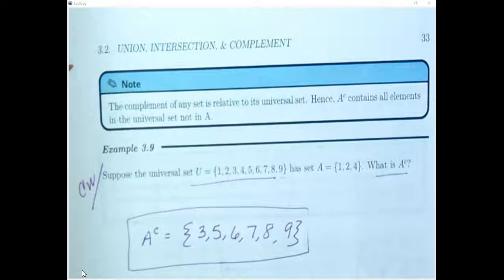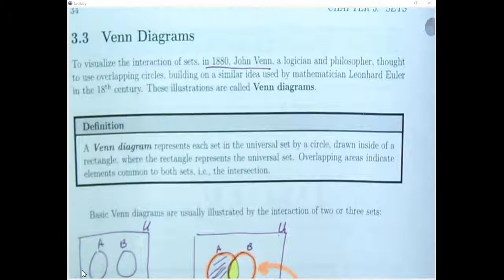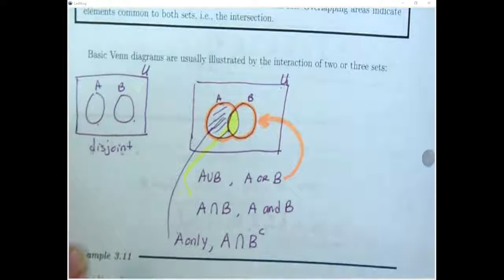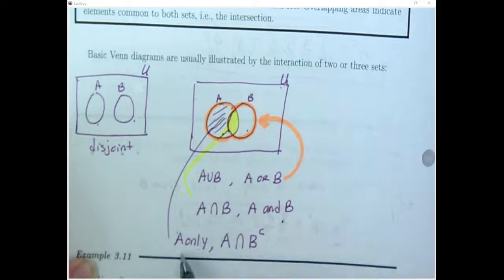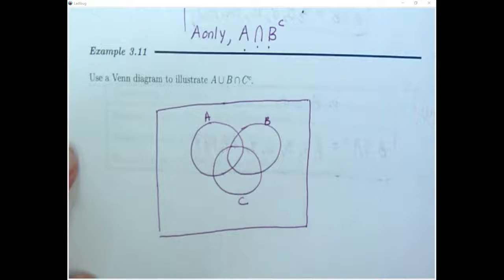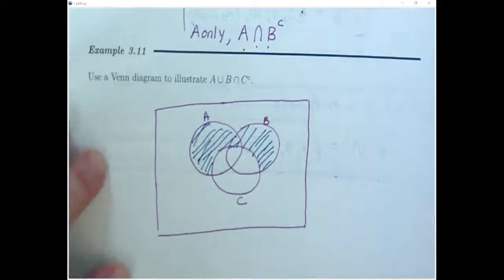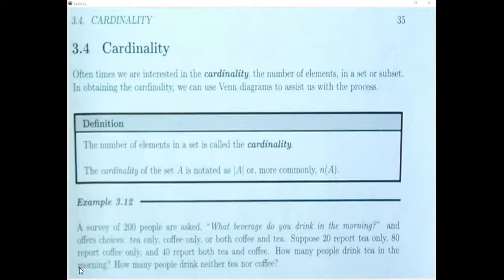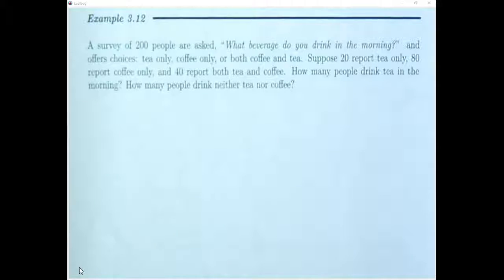Sets Part 2 Venn Diagrams